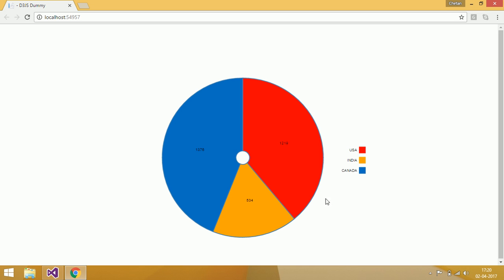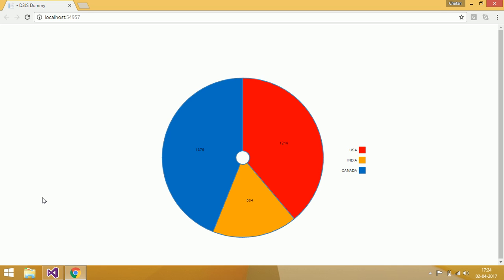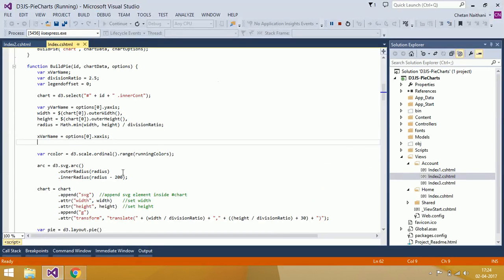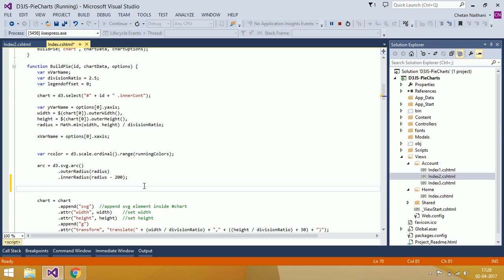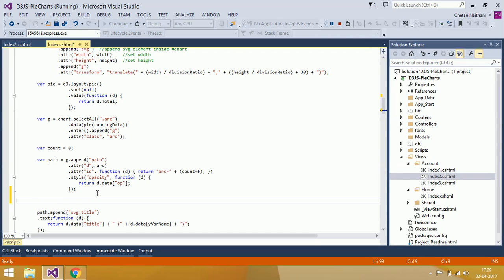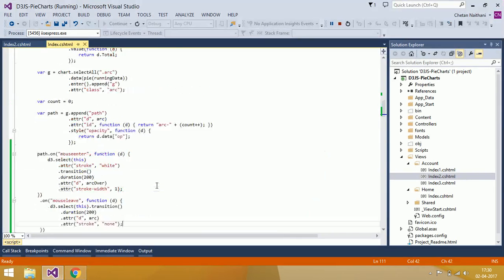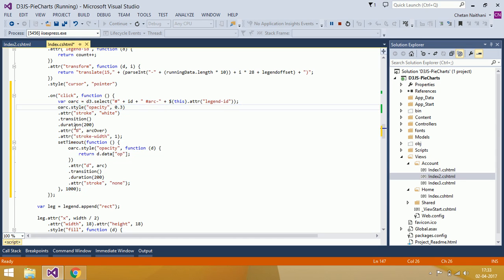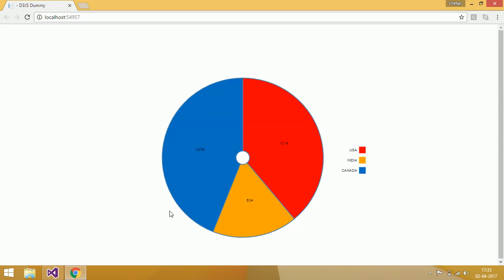D3JS Interactive Pie Chart - Part 2 (Interactive pie chart with events)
This video discusses building pie chart with D3JS. We have divided this video series in 3 parts -
1. Part 1 - Simple pie chart with data binding
2. Part 2 - Interactive pie chart with events like hover,click etc.
2. Part 3 - Interactive pie chart with drill down.

This Video is for Part 2.

For dowloading code of char built in video -

Note: We have uploaded code for front end only as there server side code was not significant.

d3.js pie chart example | d3.js pie chart tutorial | d3js pie chart example | d3js pie chart tutorial| d3 pie chart example | d3 pie chart tutorial | D3.js donut chart | D3js donut chart | Djs donut chart